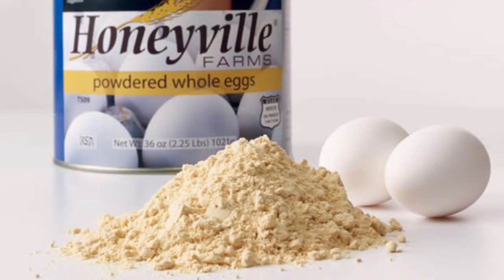45 items preppers need to stockpile NOW for coming lockdowns and shortages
My favorite canned mackerel
The best canned chili for prepping
Dehydrated Eggs
Calcium Hypochlorite for water purification

Eric English
8550 W. Desert Inn Rd.
St. 102-473